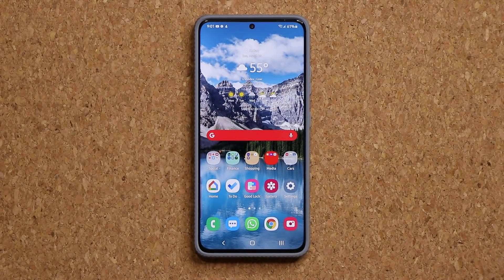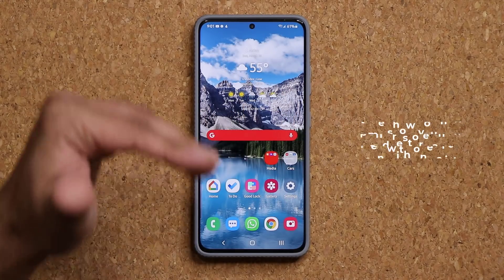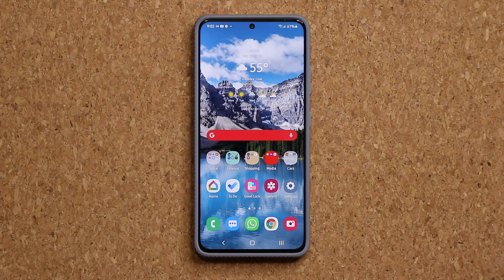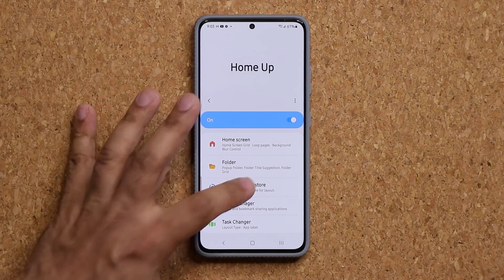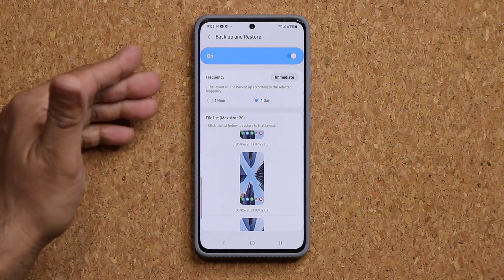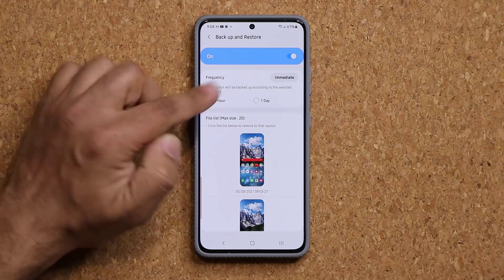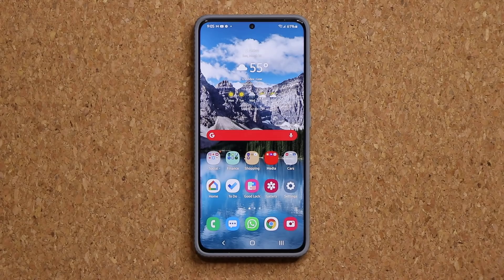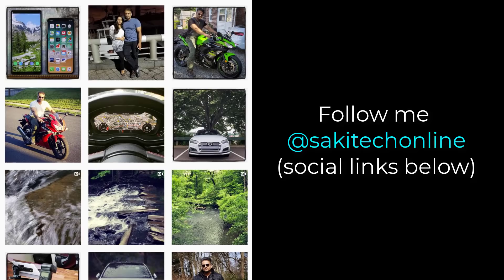GREAT Feature Every Samsung Galaxy Owner Should Know (S21, Note 20, S20, A71, A51, etc)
Discover a great features for your Samsung galaxy smartphone. This could be a Galaxy S21 Ultra, Note 20 Ultra, Galaxy S20 Ultra, Galaxy S10 Plus, or Galaxy Note 10 Plus, A71, A51, etc, among others.

Companies can send product to the following address:

Attn: SAKITECH
135 S Springfield Rd. Unit 681